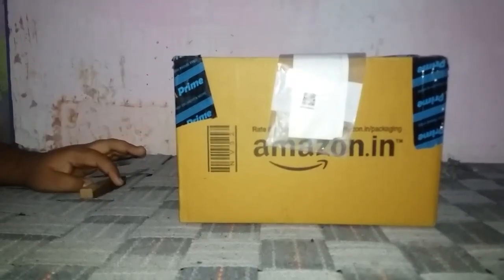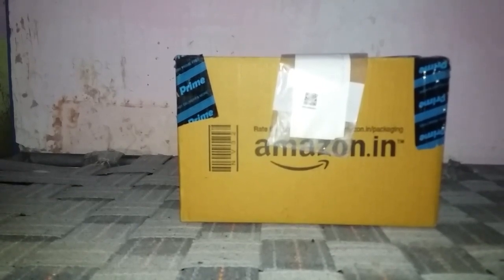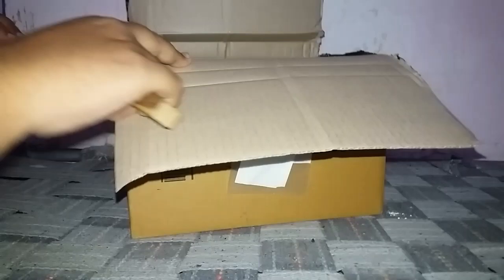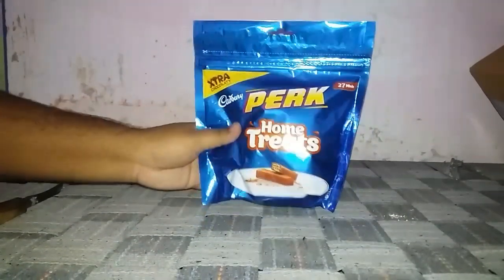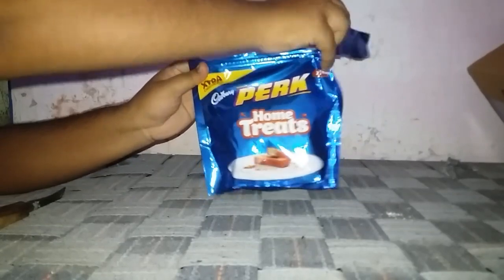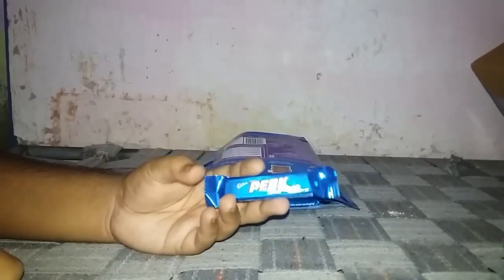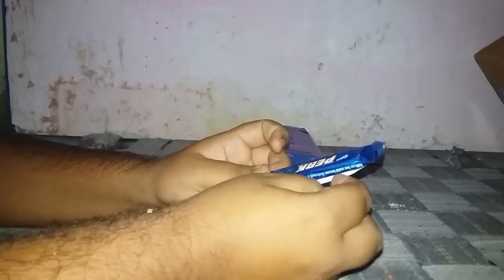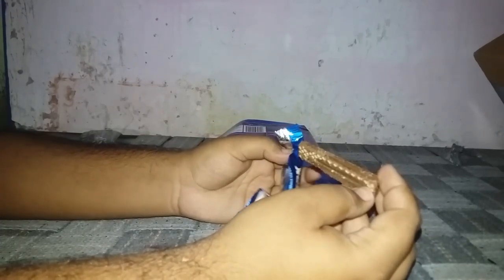Cadbury Perk Review. Unpacking Home Treats.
Hello friends today i am reviewing cadbury perk home treats pack for you so lets watch my video till end for surprize. I got this pack for 92/- inr from amazon and the actual price is 99/- inr.
So please watch my video and if you like then:-